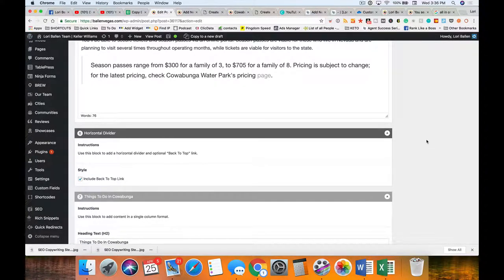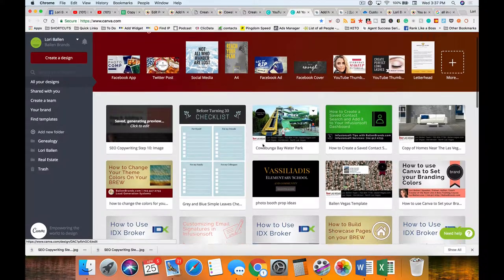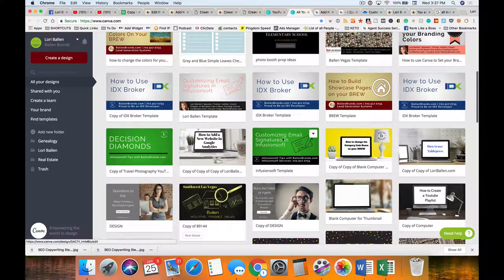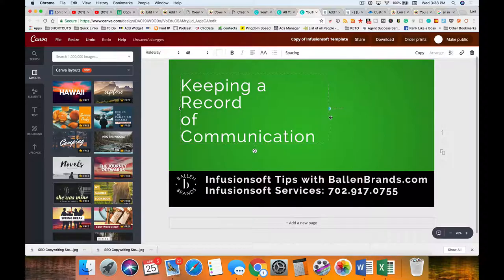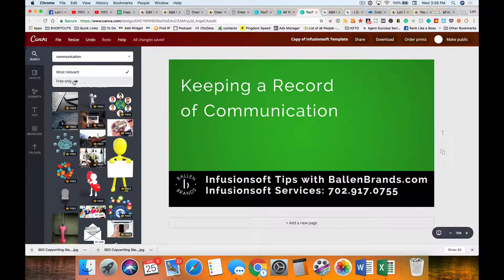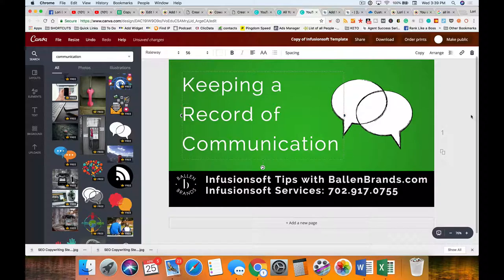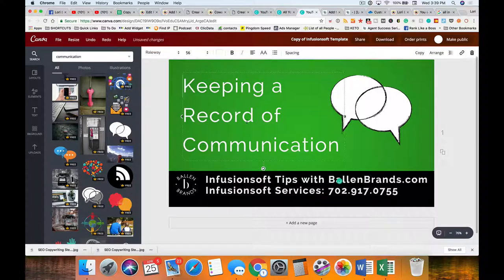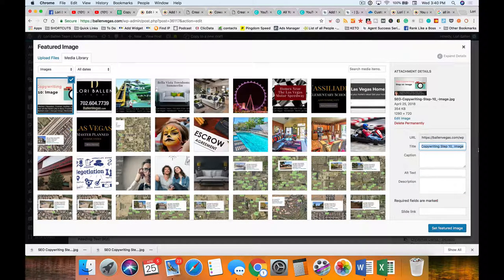SEO Copywriting Tips | Step 10 | Adding a Featured Image | LoriBallen.com 2018